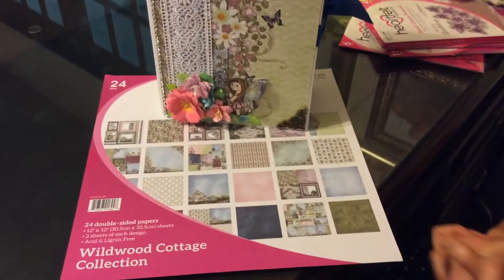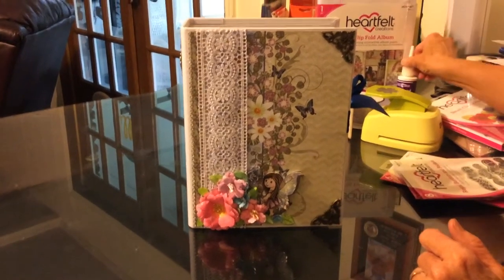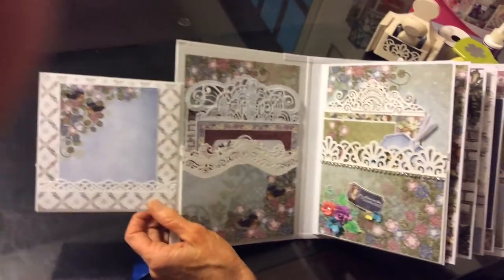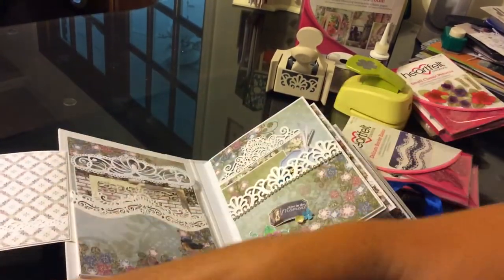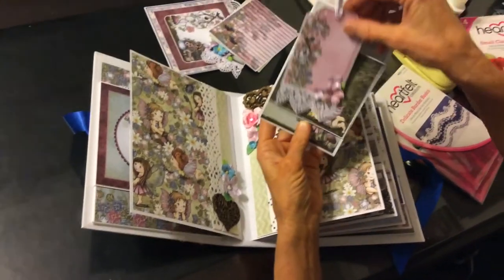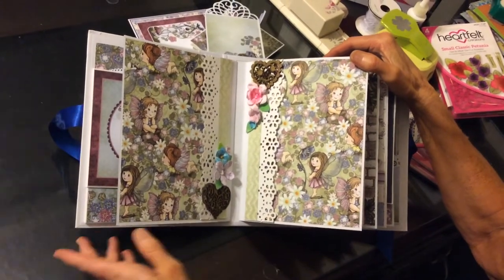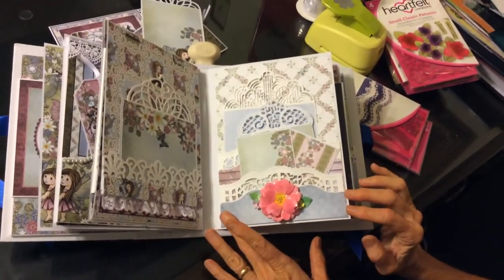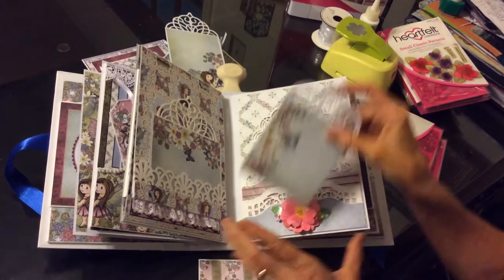Heartfelt Creations Wildwood Cottage Mini album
papercrafting